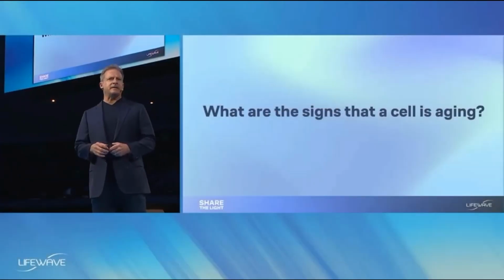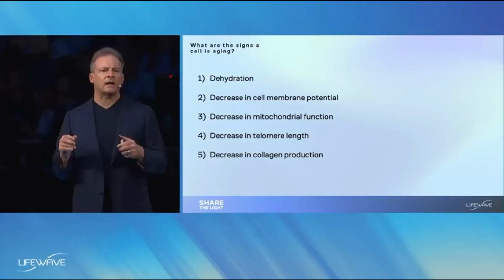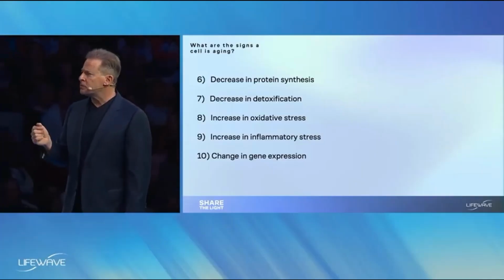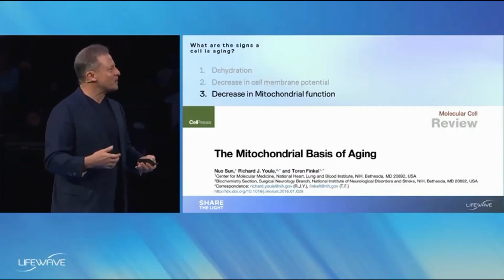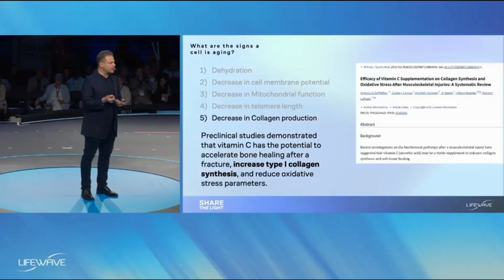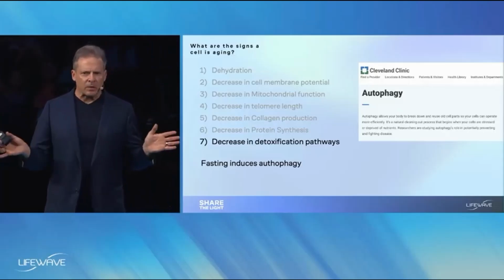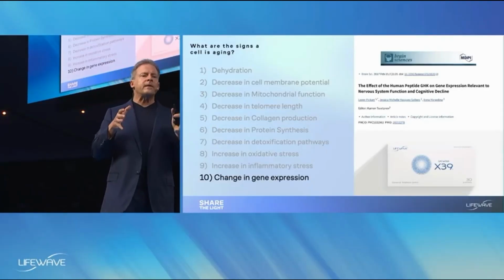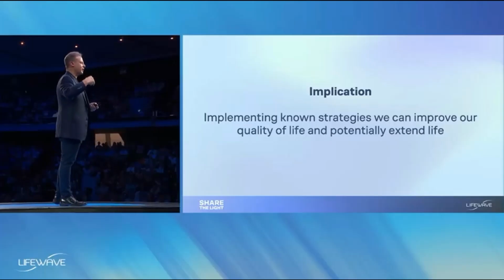Cell aging signs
Signs that cells are aging and the products that counter it.